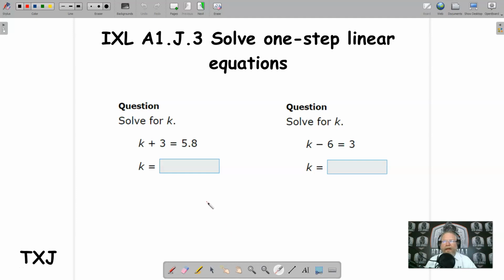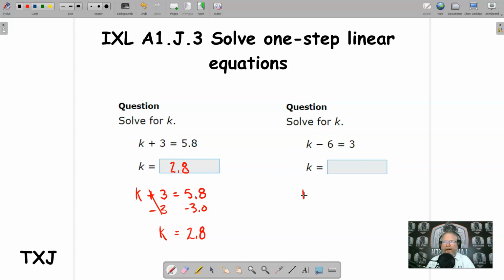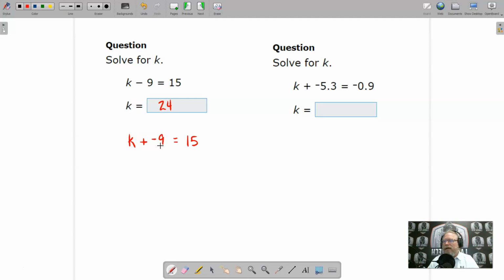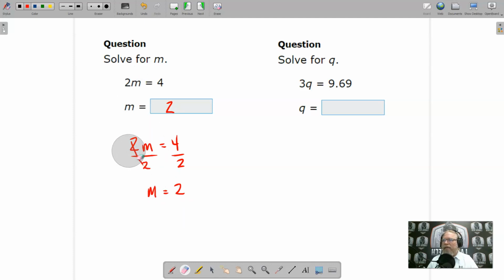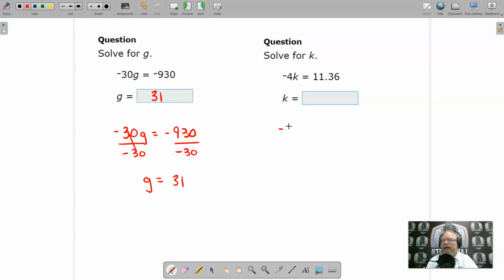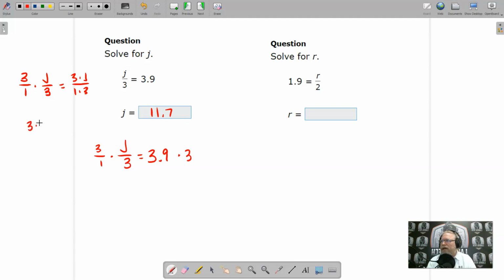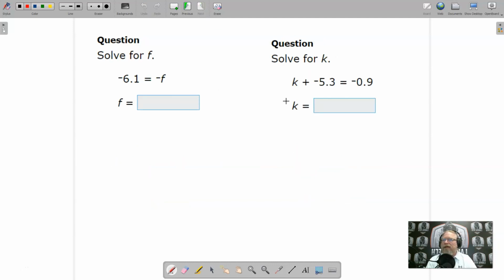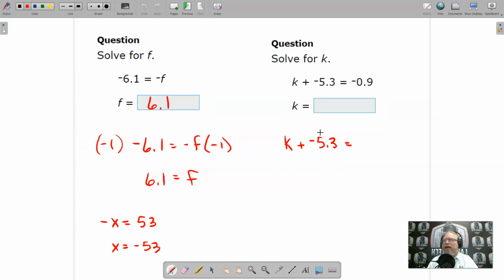IXL A1.J.3 Solve one-step linear equations (TXJ)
This video demonstrates the objective of solving one-step equations involving subtraction, addition, multiplication, and division. This video is related to the IXL A1.J.3 activity. TXJ